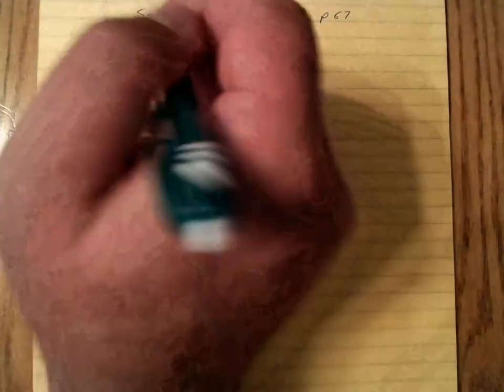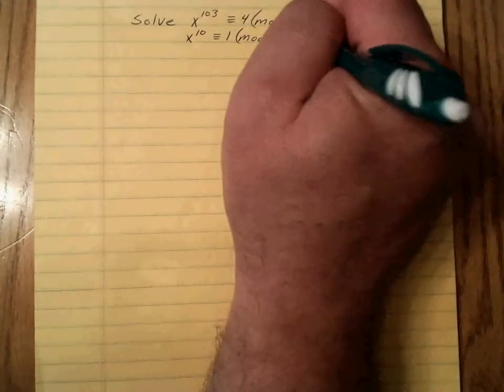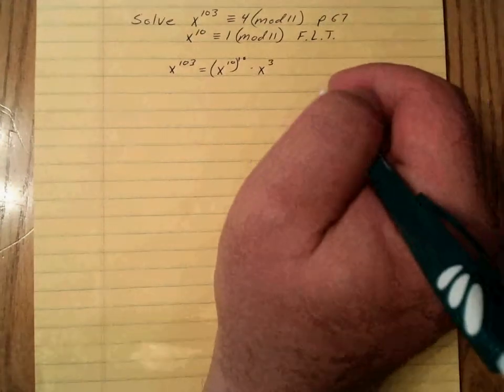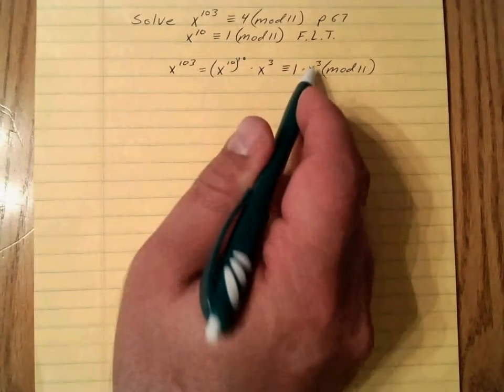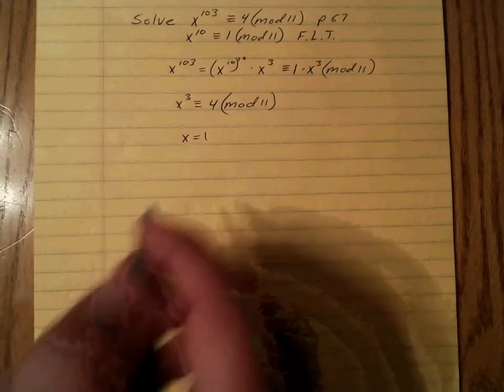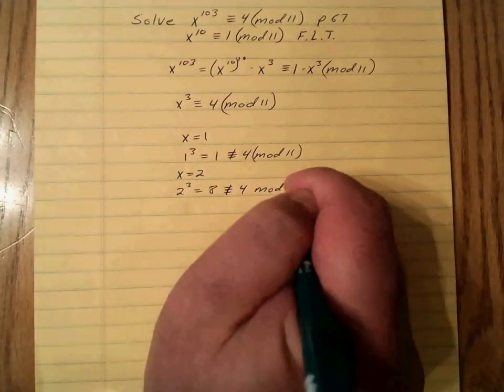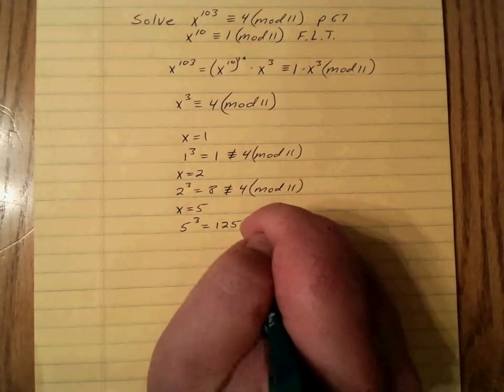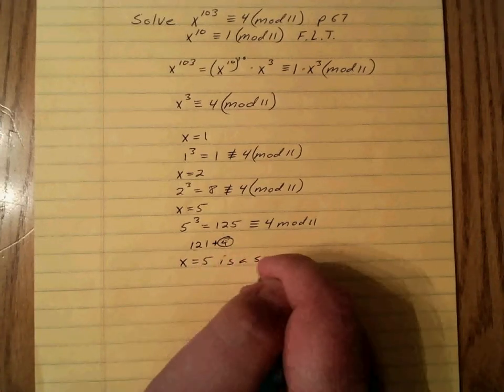Fermat's Littel Theorem Solving